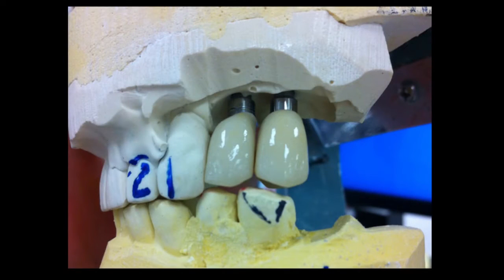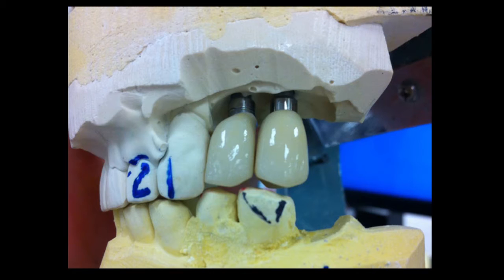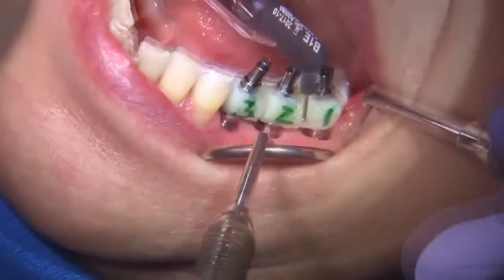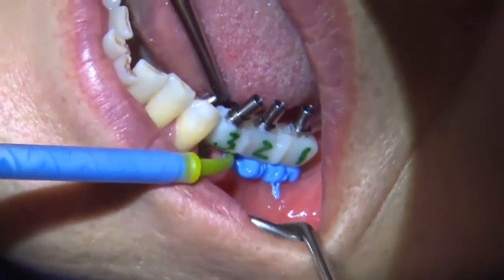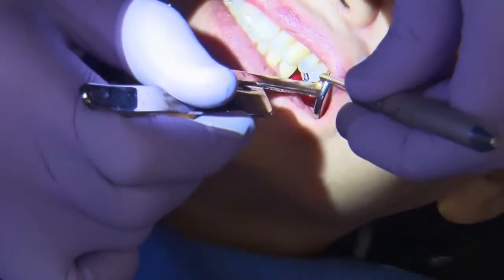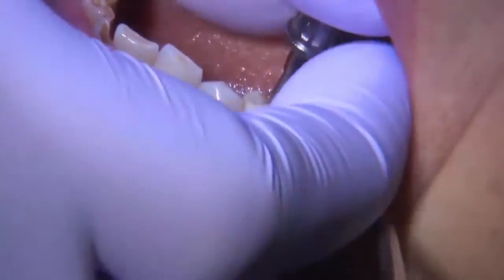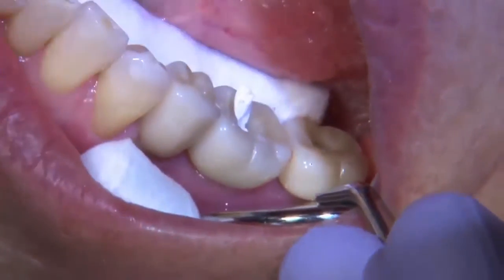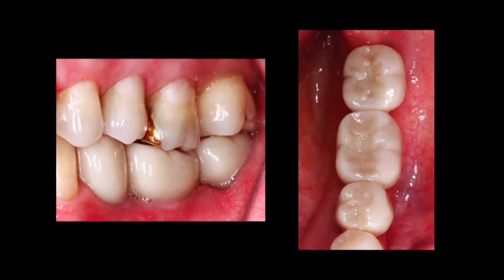Clinical Tip: Maximizing Final Impression and Dental Cast Articulation Accuracy (Vol. 6, Issue 3)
Dr. Siamak Abai demonstrates how to fabricate and utilize an occlusal verification jig and implant verification jig, tools that can help practitioners address the common problem of producing an accurate final impression and bite registration for Kennedy Class I and II cases.